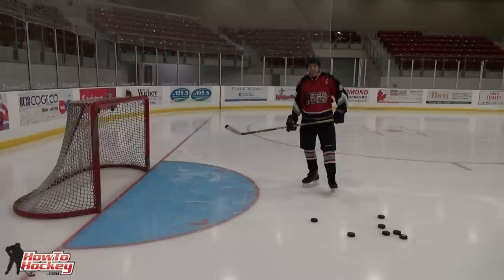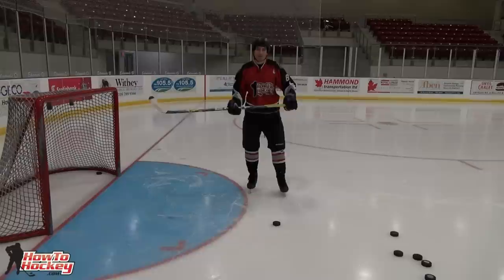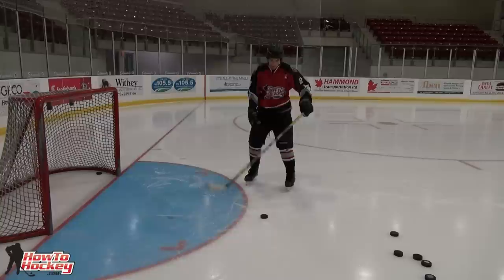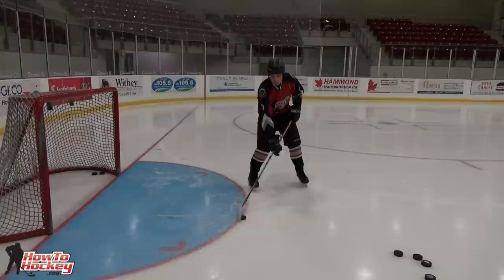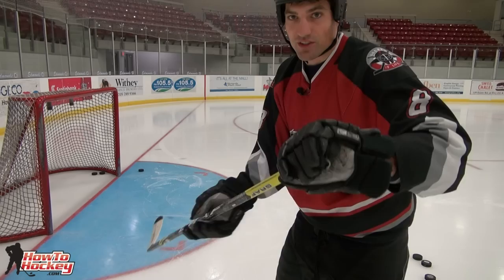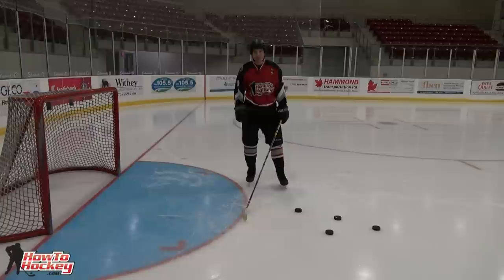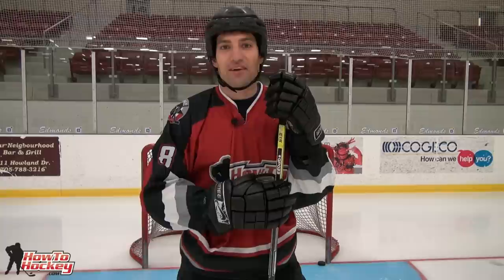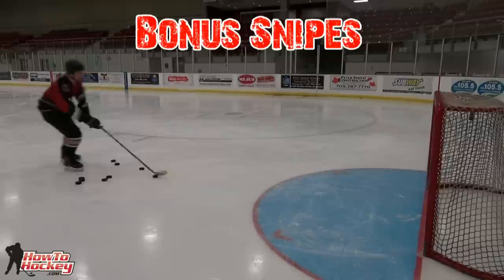3 Tips to Roof the Puck on your Backhand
NEW HOW TO HOCKEY MERCH
The backhand challenege is a short contest we are running to challenge hockey players to improve their backhand shots.